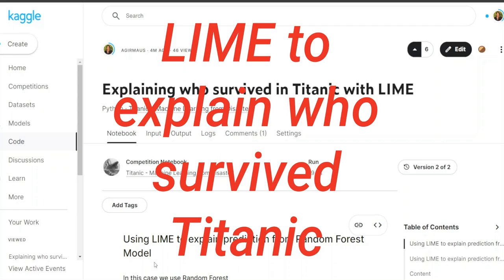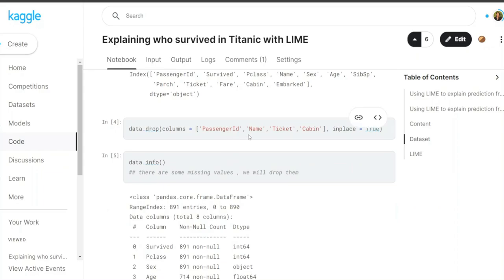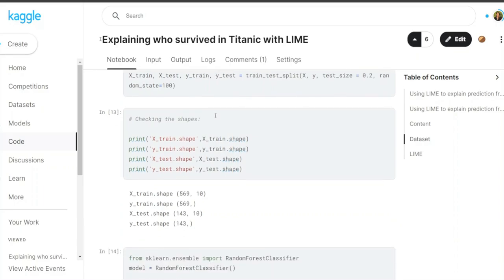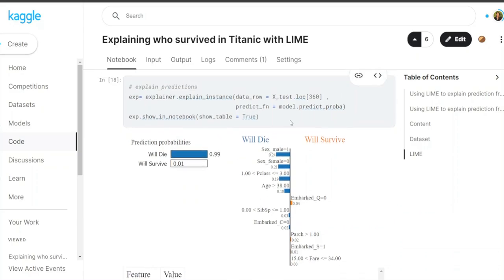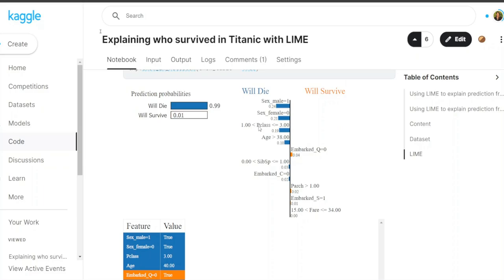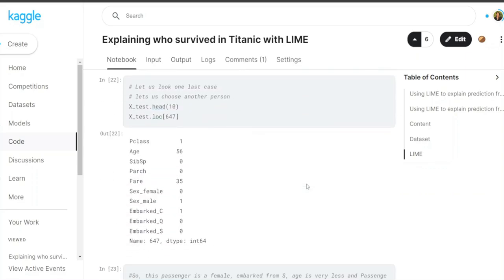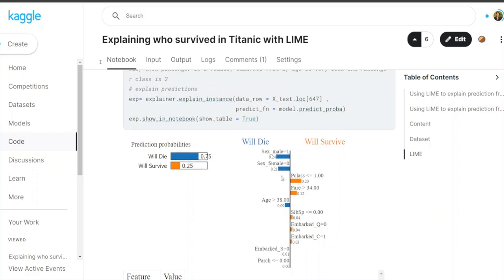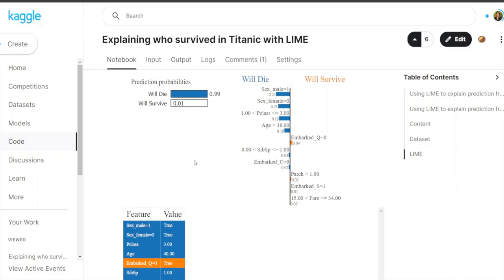LIME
This is a video about LIME

0:00 LIME